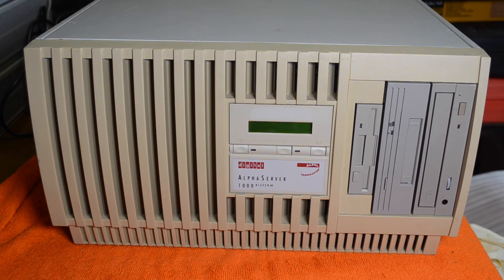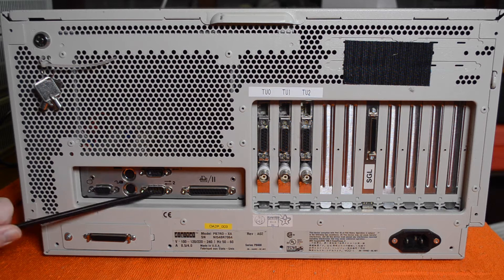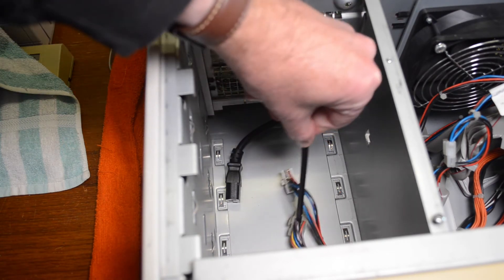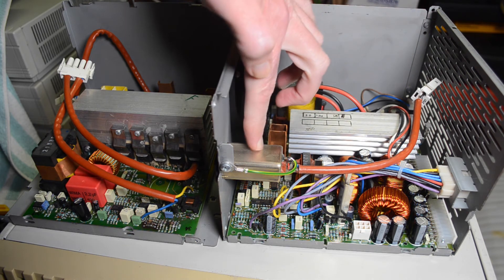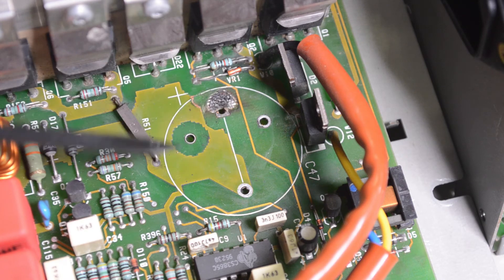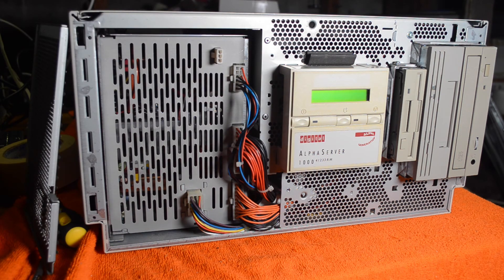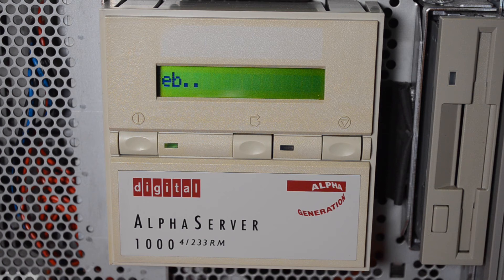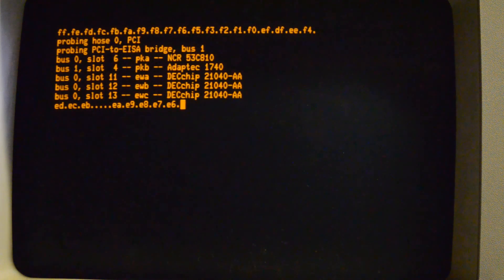AlphaServer 1000 Repair - Part 1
A dead AlphaServer that I saved from the recycler. On opening the power supply I found that a mains rated capacitor had shorted and destroyed itself. Armed with a new part and hoping nothing else had fried, I attempt to repair the power supply and get the server running again.